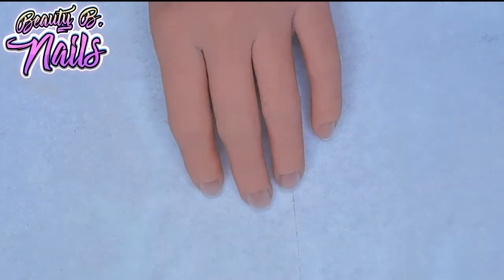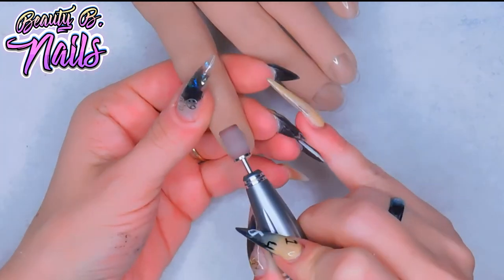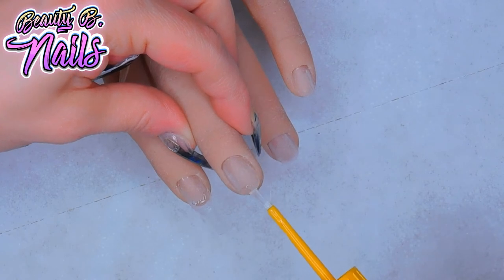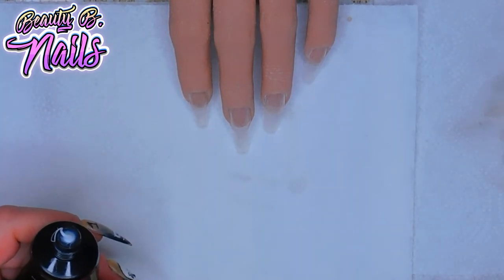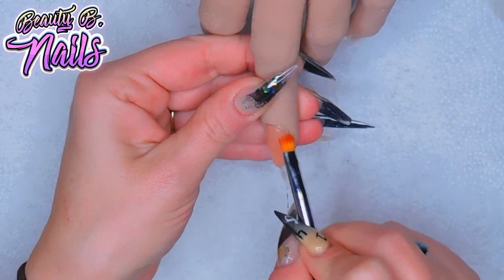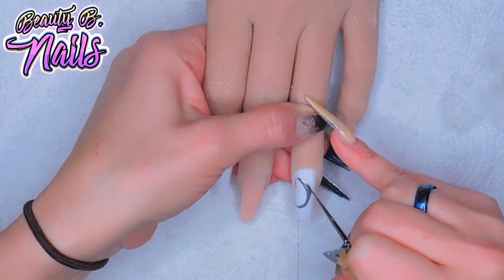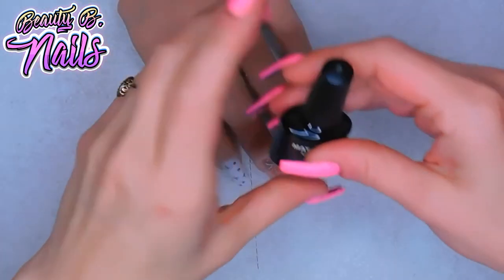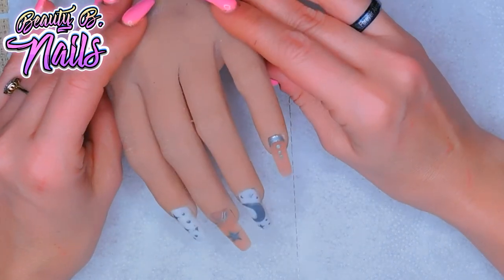Yayoge Polygel Nails at Home/ Diy Easy Nails/Moon & Stars